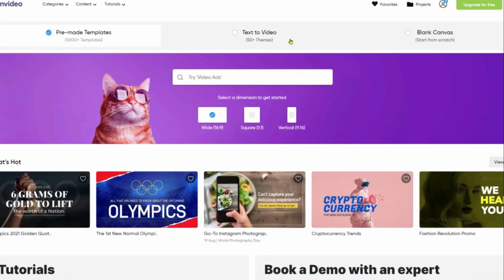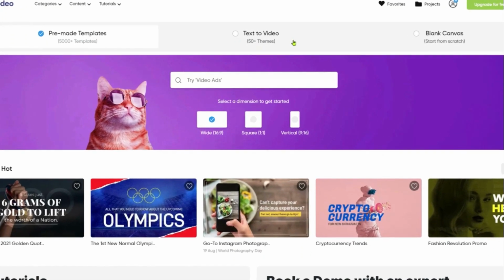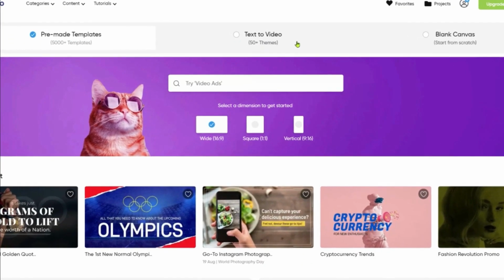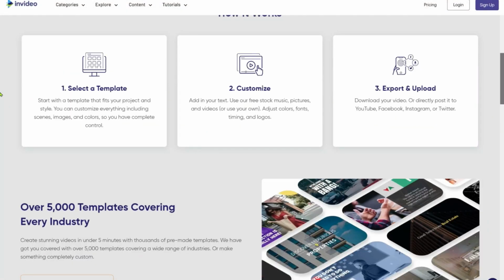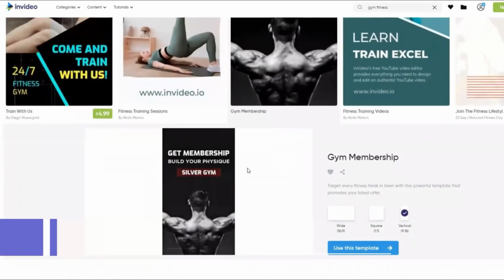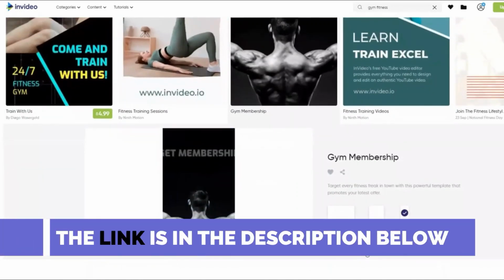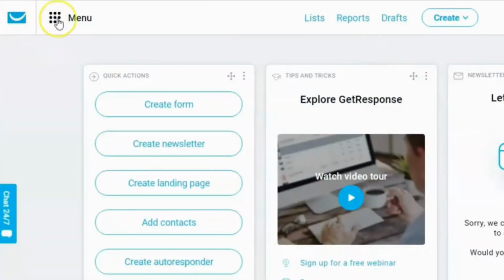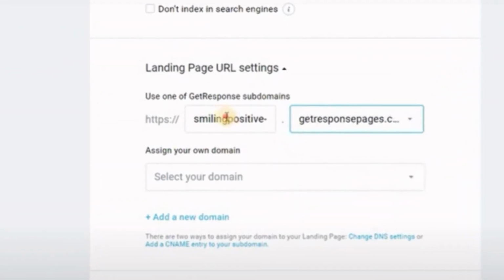YouTube Shorts Affiliate Marketing 2022 - Free shorts templates to MAKE MONEY with SHORTS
This is a super-easy way to use YouTube shorts templates and then start making money with affiliate marketing. Most people that start affiliate marketing with YouTube shorts, don't make any money. The main problem is that people don't click on the affiliate links. So use this new strategy to actually make money with affiliate marketing.

✅ Free Tool to Create YouTube Shorts

If you decide to purchase, use the like below for a 25% discount

 No credit card is required. This is a great way on how to promote clickbank products for free.

You can create a landing page and also an autoresponder which is an email sequence you can send to people that enter their email addresses.

✅ VIDEOS MENTIONED in this video

How to Turn Articles Into Videos to MAKE MONEY on YouTube WITHOUT Making videos (2021 NEW method)